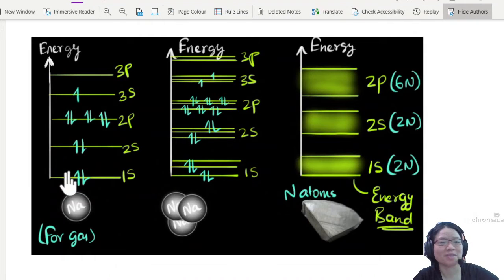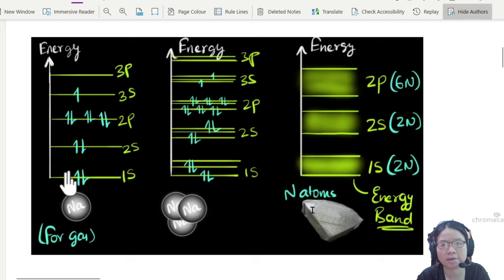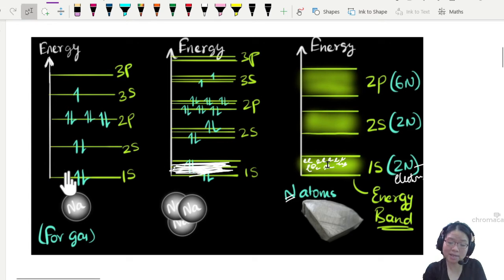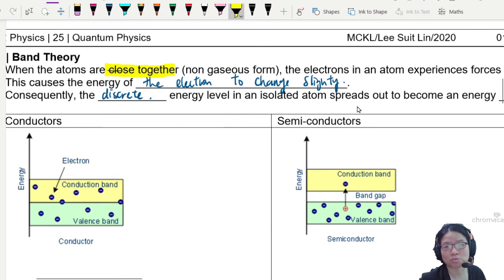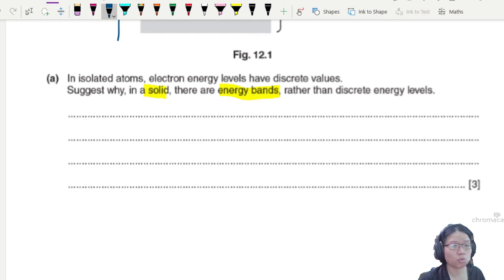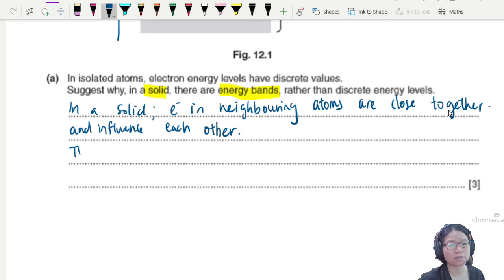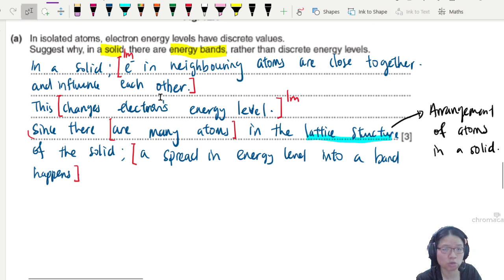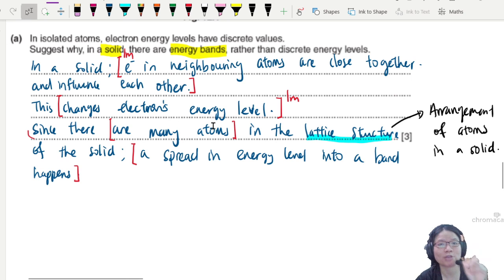[ARCHIVED] Energy Bands in Solids | A2 Quantum Physics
What happens to the energy levels when many atoms come closed together in a solid (or liquid)?
00:00 Energy Levels to Bands in Solids
02:56 Band Theory Explanation
04:28 MJ16 P41 Q12 (pg35) Band Explanation

Energy Band doodle - Khan Academy.